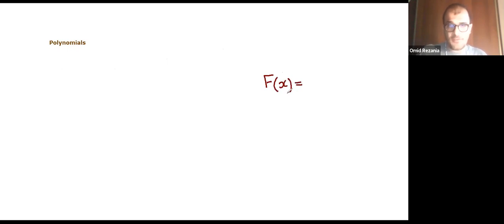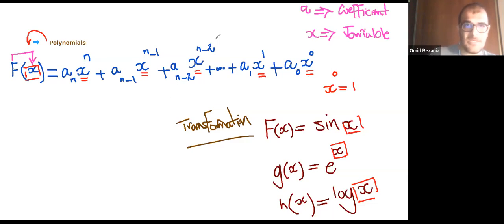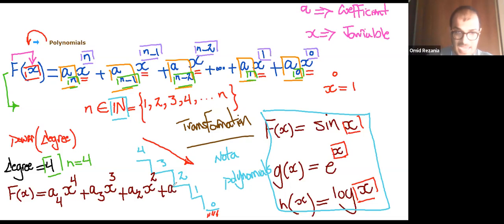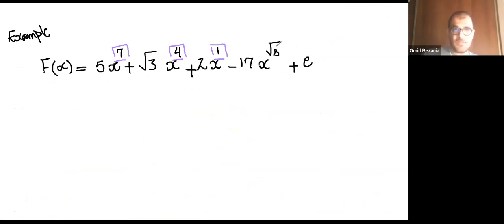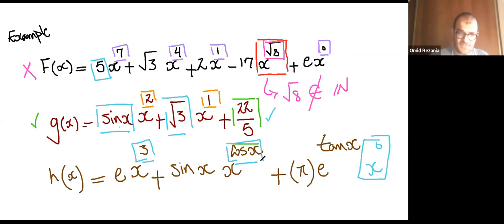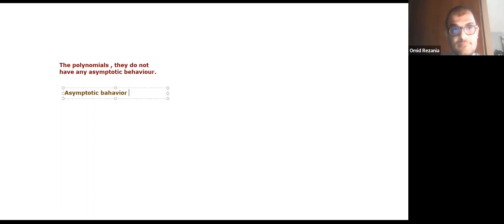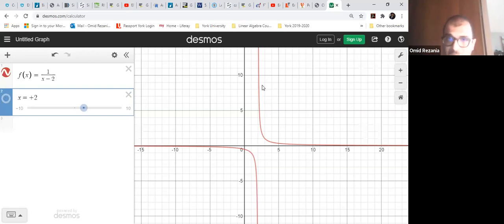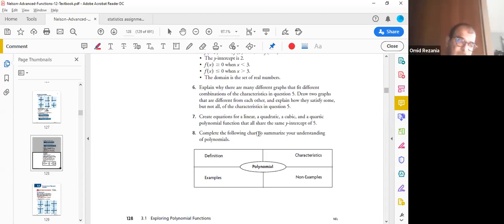Introduction to Polynomials for Advanced Functions grade 12 Ontario Based Curriculum